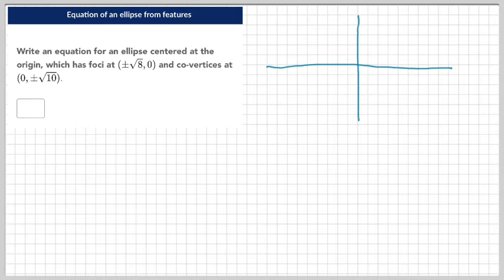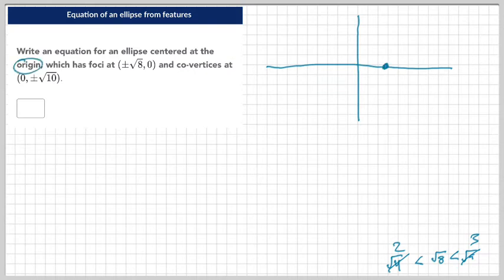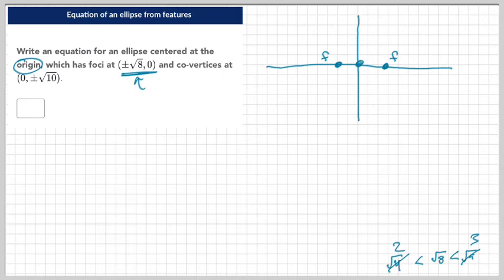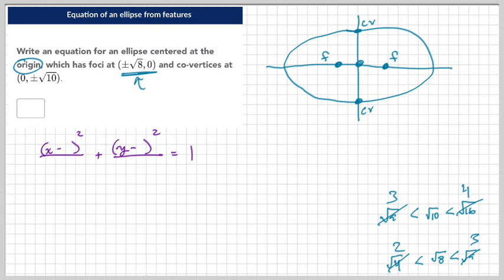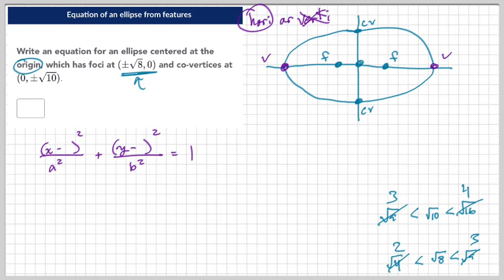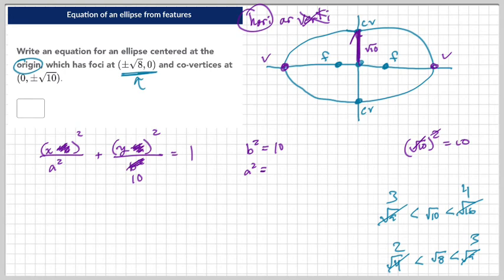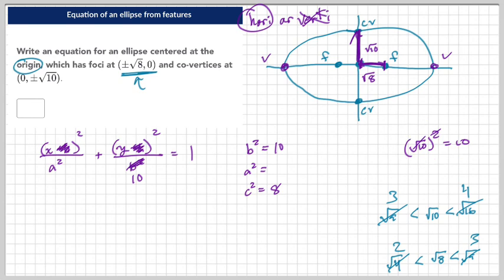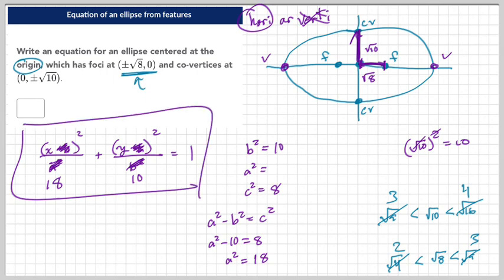Writing an ellipse equation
How do you write an ellipse equation when given foci and co-vertices?